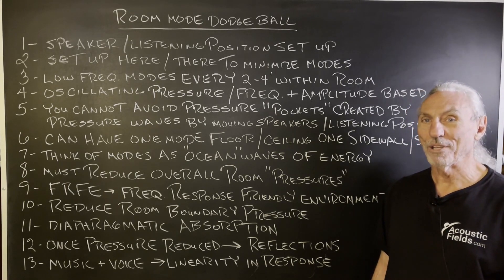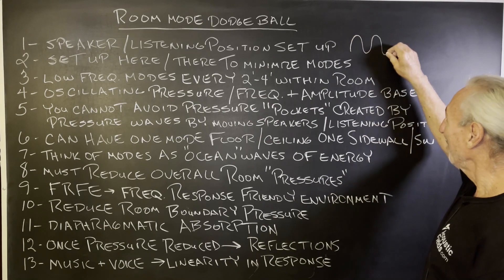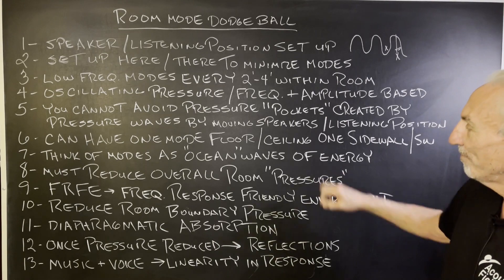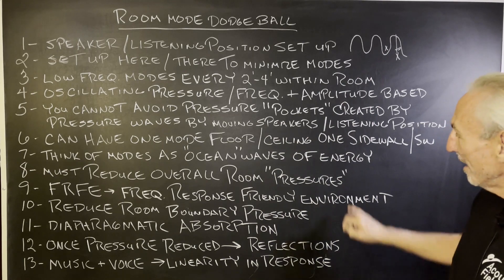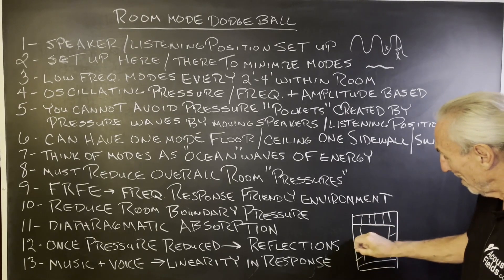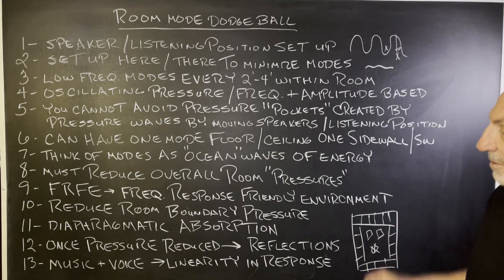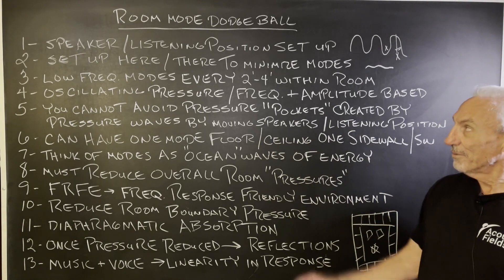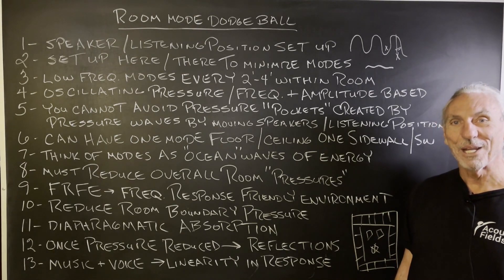Room Mode Dodge Ball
- - In this video we're going to talk about room mode "dodge ball" - watch the video to find out more!